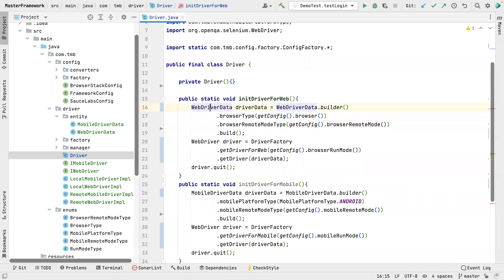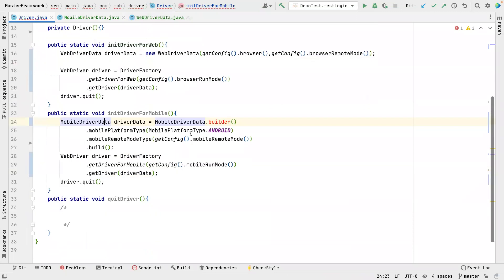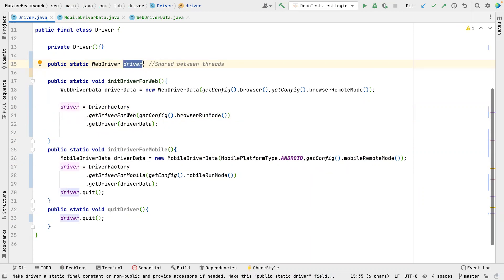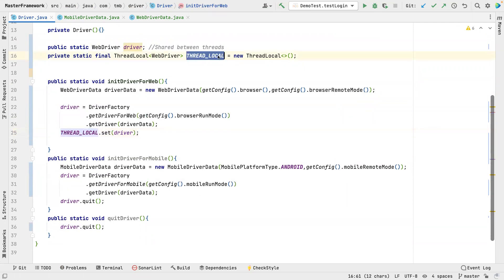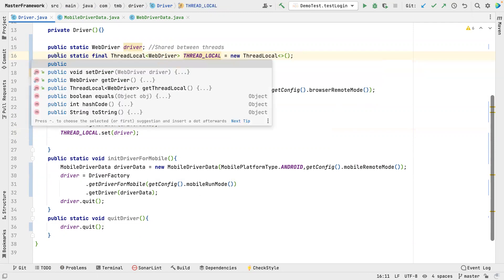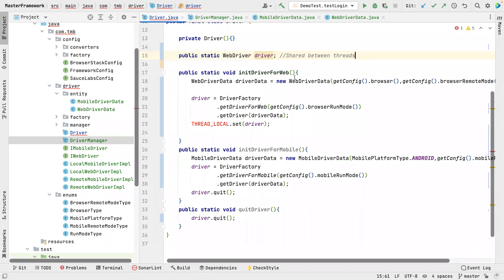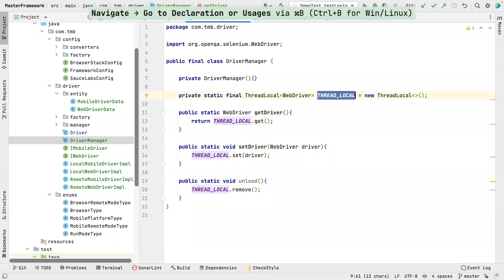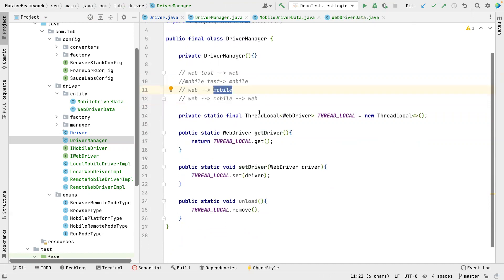Part 10 | Enabling Parallel Execution in Automation Framework | ThreadLocal | Master Framework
Hi All,

In this video, we will see how we can enable parallel execution for the single automation framework using ThreadLocal.